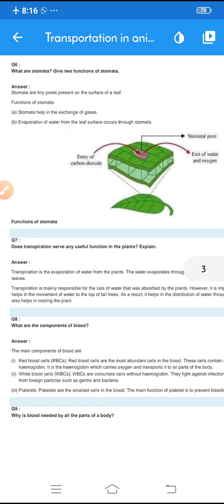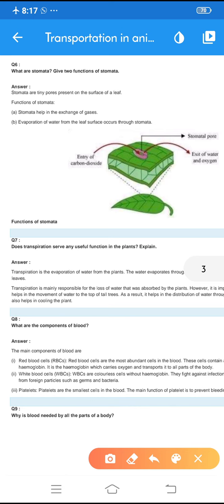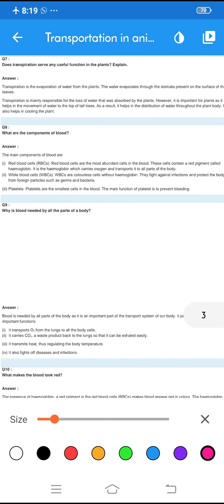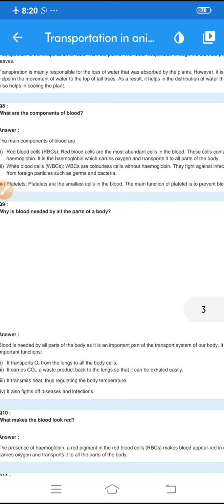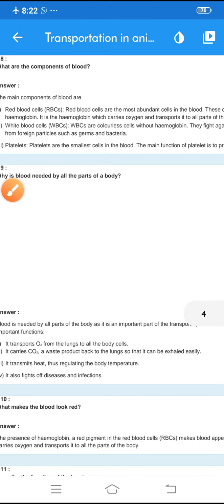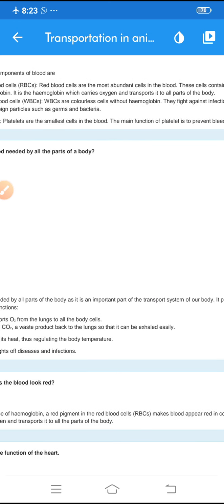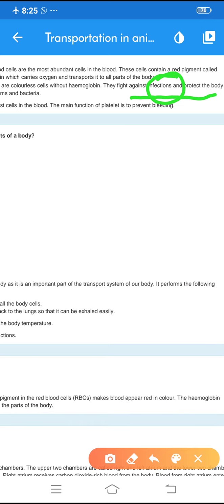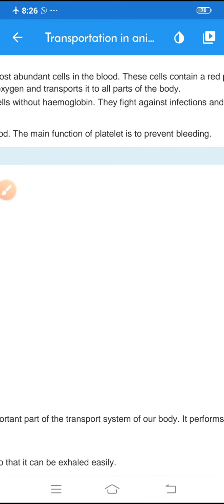CBSE_class_7_Science_Exercise(Transportation in plants)continued